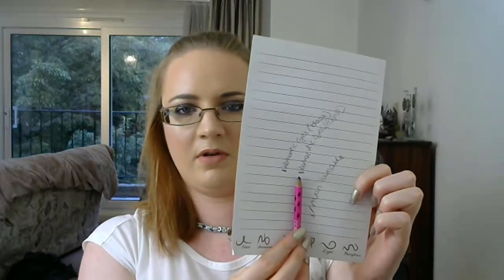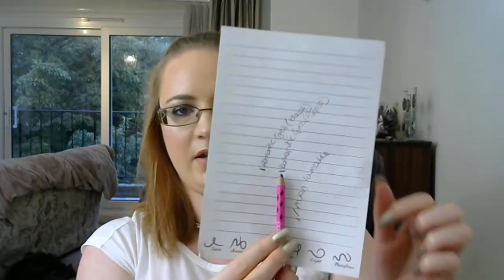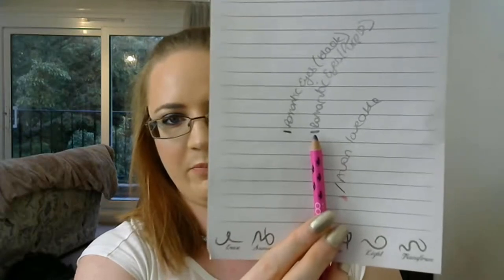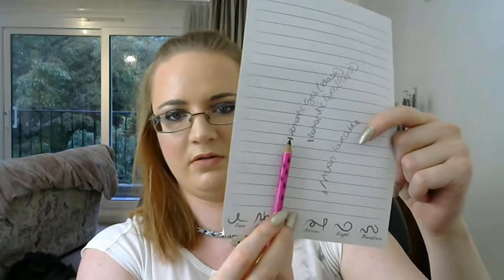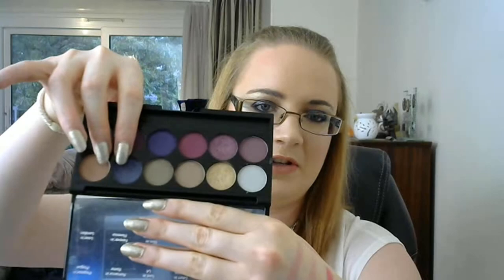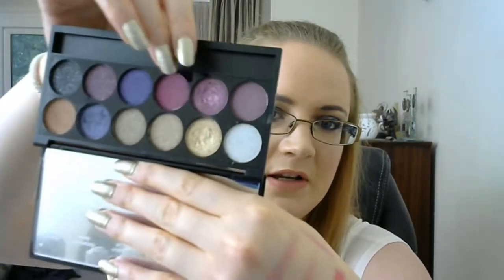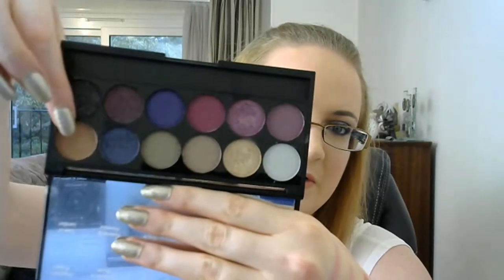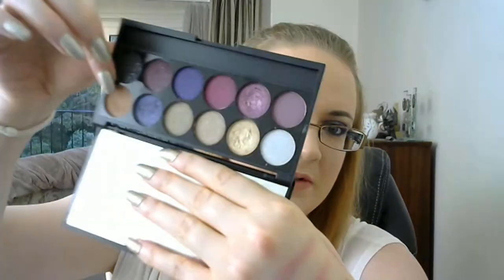Cupid's Bow ~ Project Pan ~ Collab ~ Update 1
Simone  @kolbesimone
Brandy @brandyrenea84
Natalie  @Rene.loves.beauty
Carolyn  Projectpangirl
Morgan  Morganinspires
Gaby sugar_hearted_quinn
Tammy @katelee1989